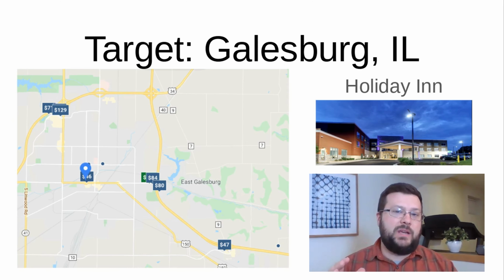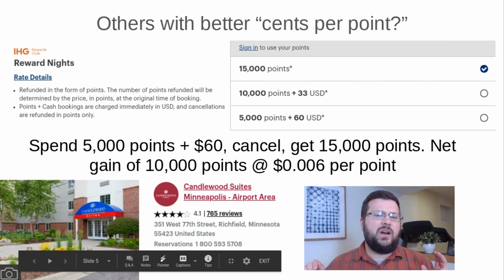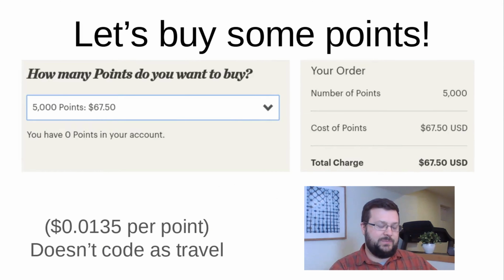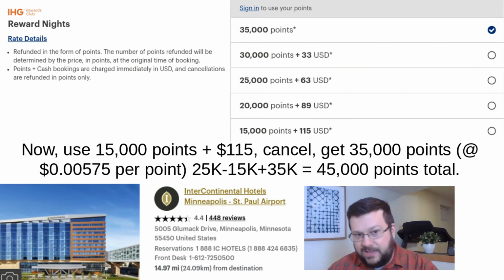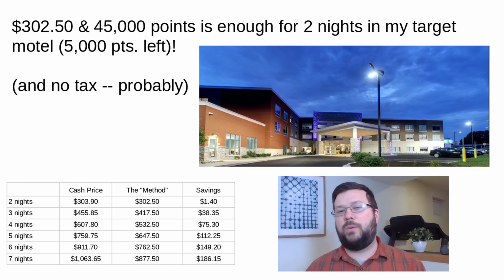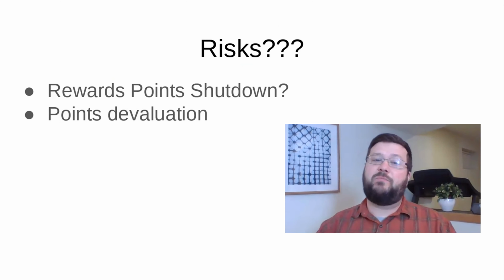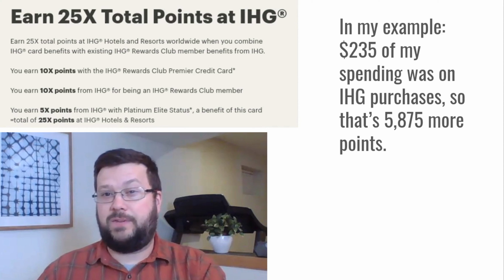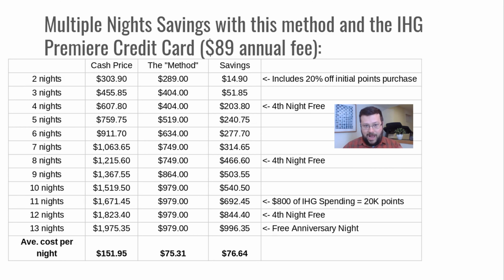IHG Rewards Club - Best Hotel Chain For Occasional Travel?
The IHG Rewards Club may very well be the best Hotel Chain Loyalty Program for an occasional traveler, or a family that travels a couple times per year. Here we look at the "points hack" or "points plus cash" method that allows you to find substantial discounts.

Please check out the website "Thrifty Points" that severed (in part) as inspiration for this video

I also take a look at the IHG Rewards Club Premier Credit Card. With both the points hack and the IHG Rewards Club Premier Credit Card, the value is tremendous. It's overflowing. You can get 10 or more nights in an IHG motel for roughly half price.